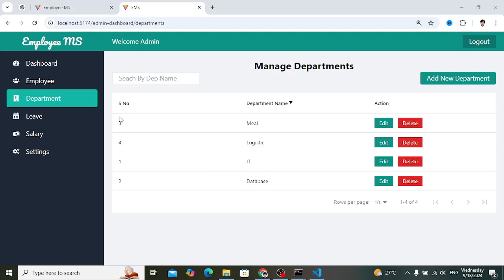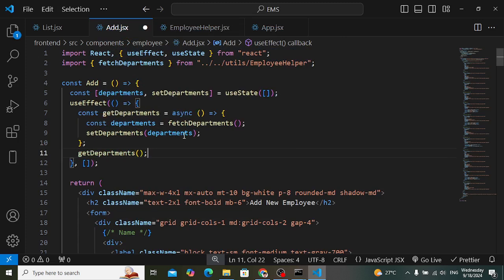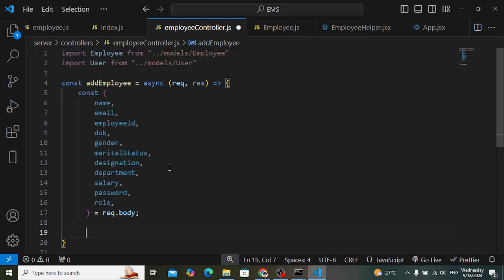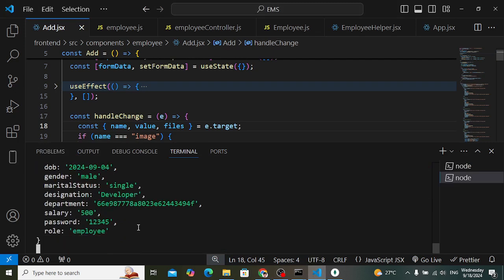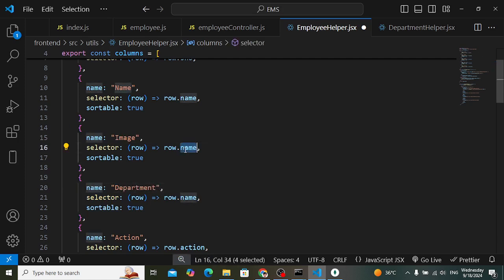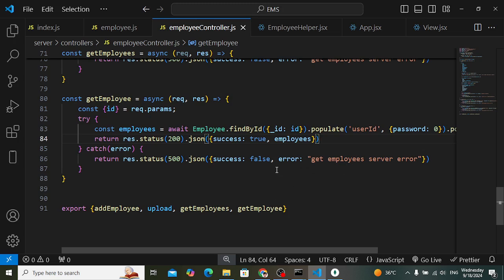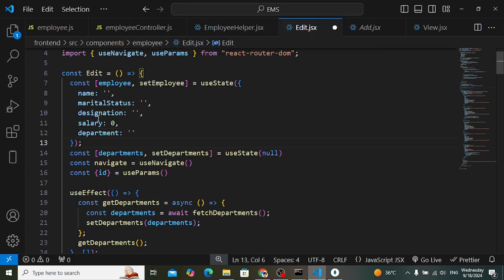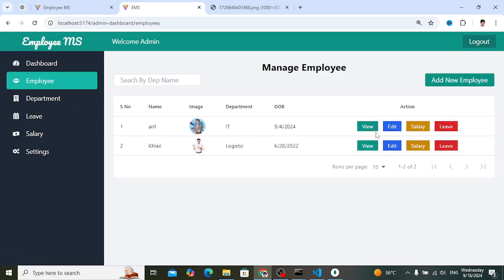Employee Management in MERN Stack– CRUD Operations, Sorting, Pagination, & Filtering (Part 5)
In this video, we dive into the Employee Management System, focusing on implementing CRUD (Create, Read, Update, Delete) operations for employee data. We'll also cover advanced features like sorting, pagination, and filtering, making it easy to manage employee records in this MERN Stack project. If you're looking to enhance your full-stack development skills, this tutorial is perfect for you!

Chapters:
0:00 Introduction
1:50 Add employee
47:17 Fetch and display employees
01:09:42 employee details
01:19:02 edit employee
01:41:53 pagination, sort, filter